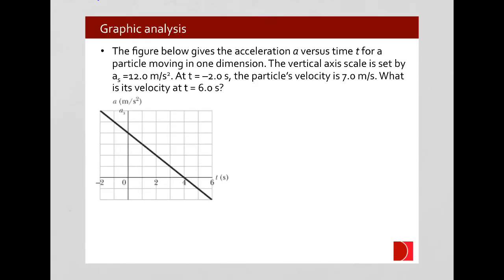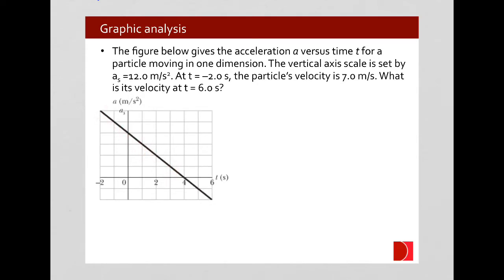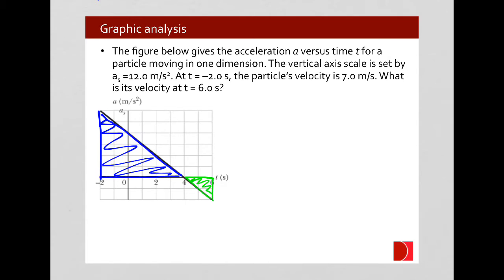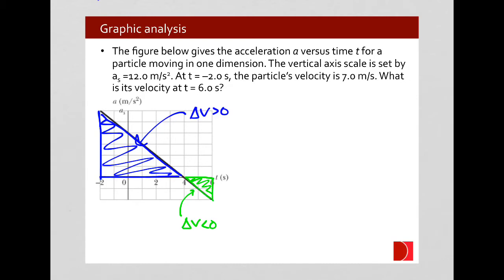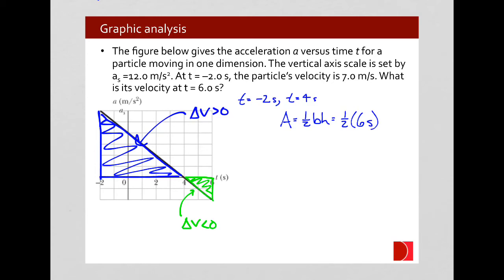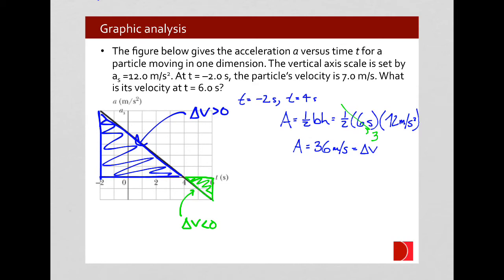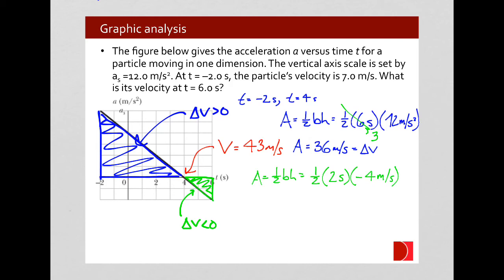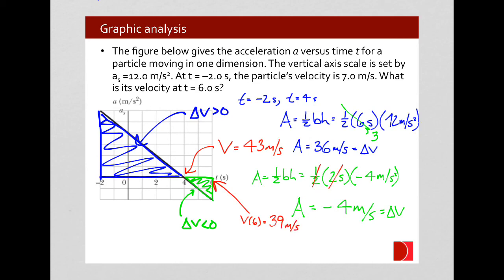II Kinematics in 1D - Example 06 - Analyzing an Acceleration Graph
This video shows an example of using an acceleration graph to find the velocity of an object.